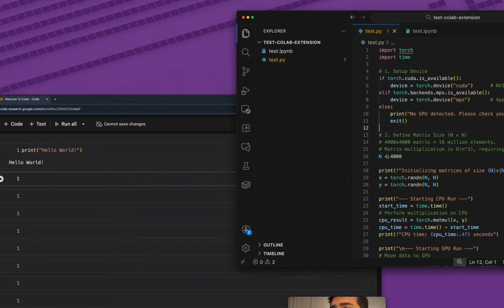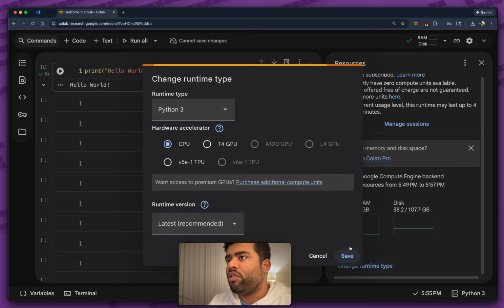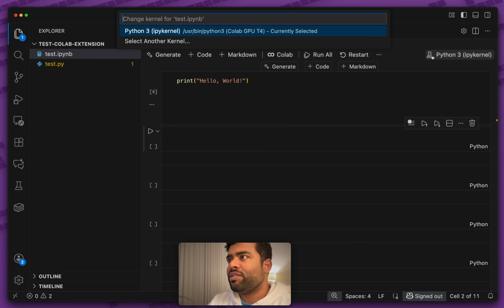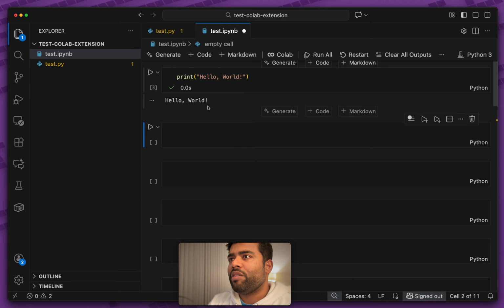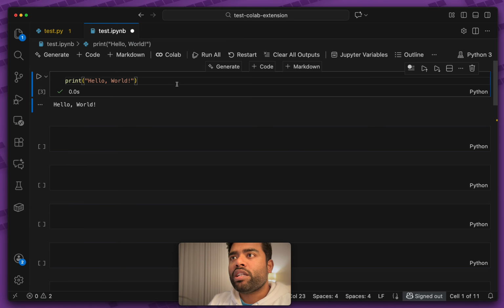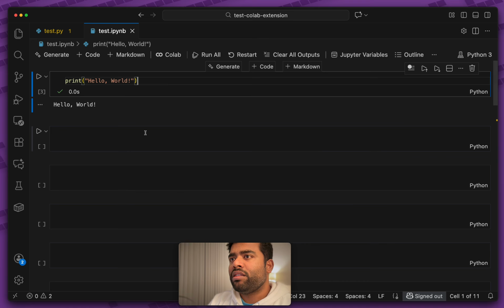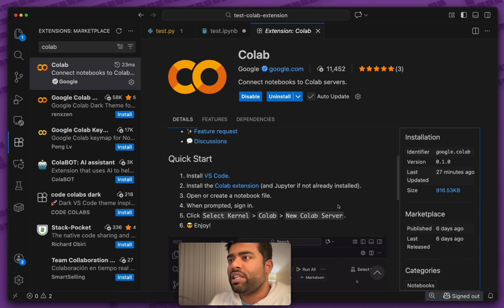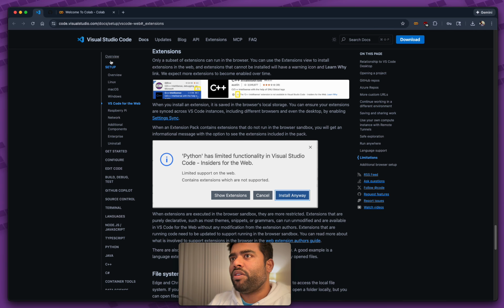Google Colab inside VS Code!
Stop struggling with SSH tunnels and third-party hacks. Google has finally released the official Google Colab extension for VS Code, and it changes everything for data scientists and Python devs.

In this video, I walk you through exactly how to install, set up, and run your first notebook using Google’s free GPUs directly inside your local VS Code environment. We’ll also cover the 3 major "gotchas" you need to know before you switch your workflow completely.

00:00 - Introduction & The Problem
00:52 - Overview of Google Colab
02:02 - Connecting VS Code to Colab Demonstration
02:46 - Testing the Connection & GPU Speed
03:18 - Current Limitations
04:00 - Installation & Extension Details
04:32 - Browser Limitations
05:12 - Conclusion